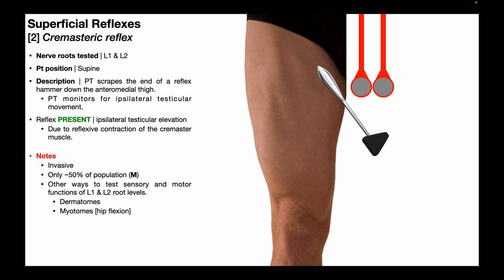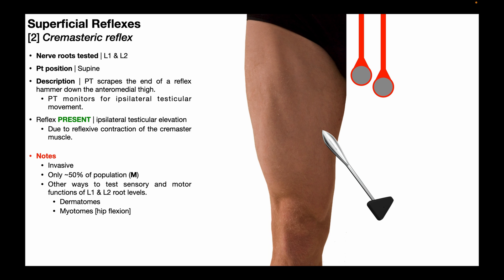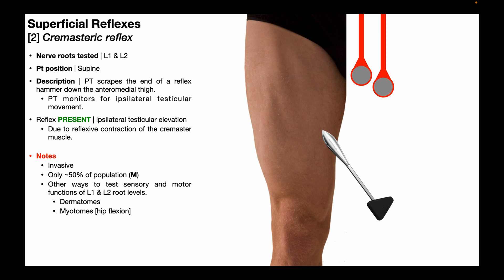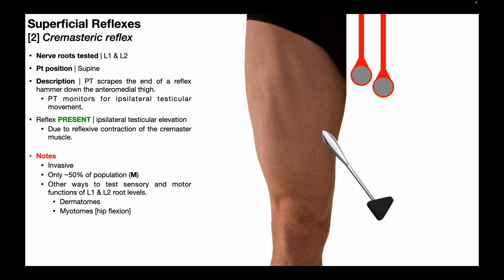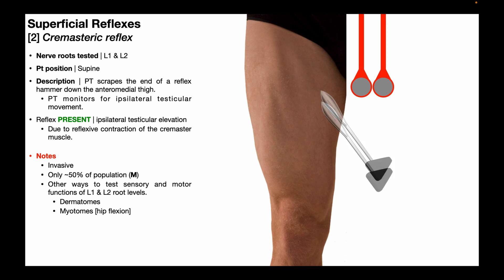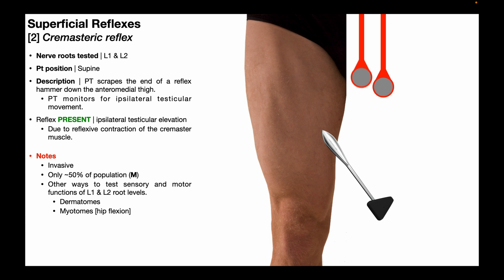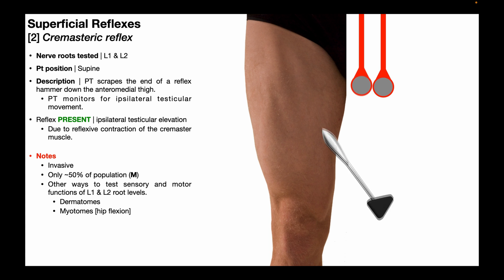Cremasteric Reflex | Procedure & Results Interpretation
In this video, I explain the cremasteric reflex. More specifically, we discuss the reflex arc and how to determine whether or not the reflex is present/normal or abnormal.